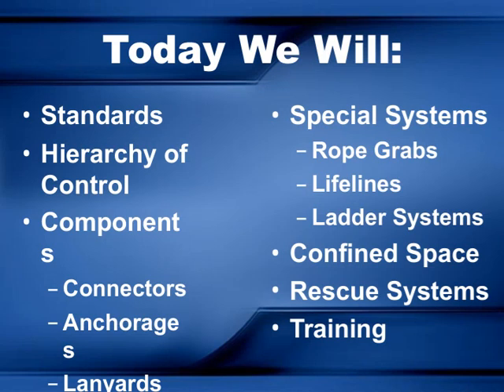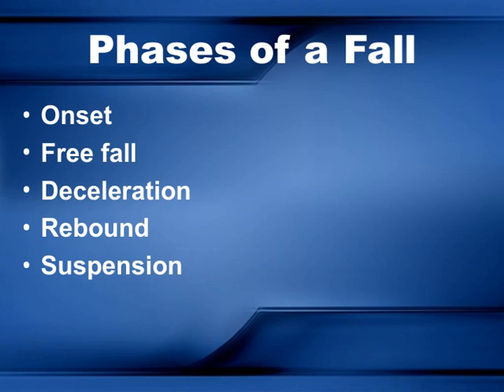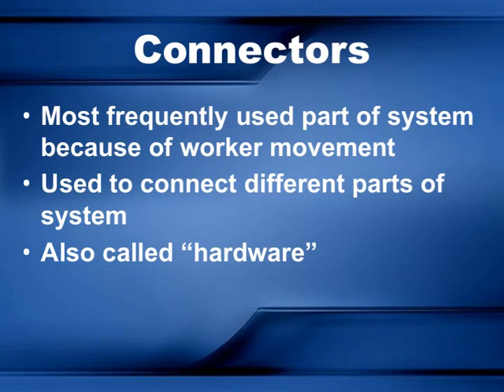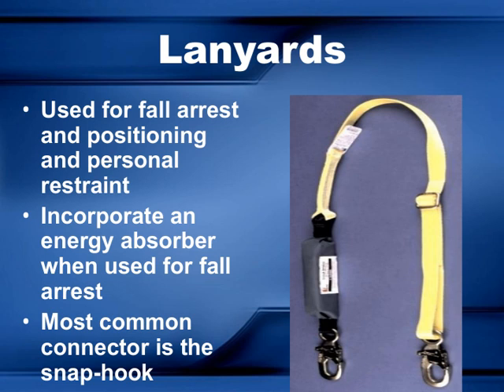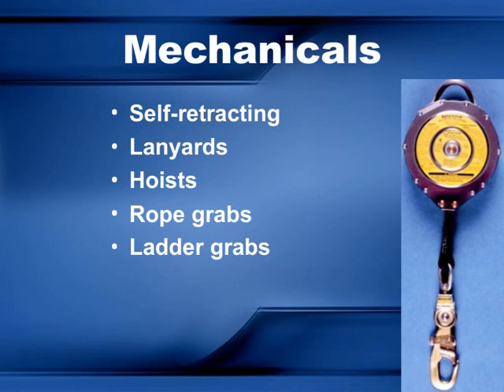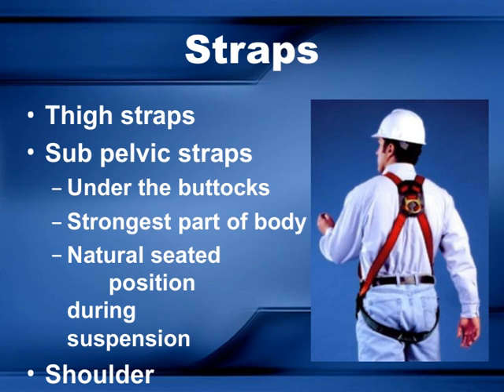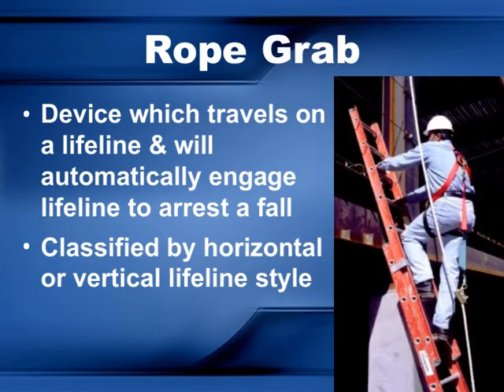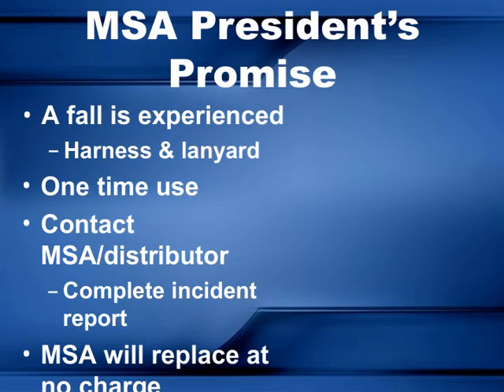Fall Protection Basics | Fall Protection System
Fall Protection Basics | Fall Protection System | Personal Fall Protection System | Fall Arrestor | Fall Prevention | Fall Restrain System